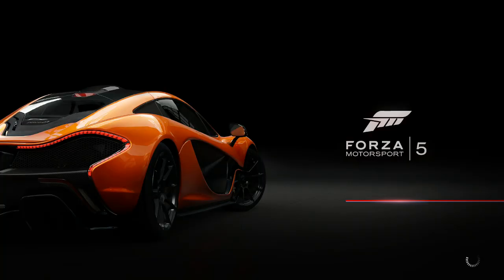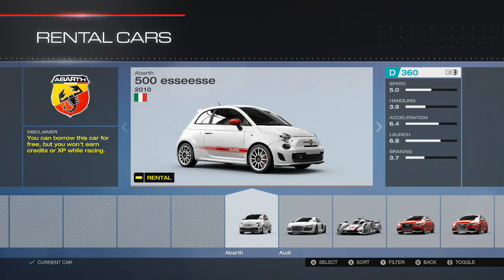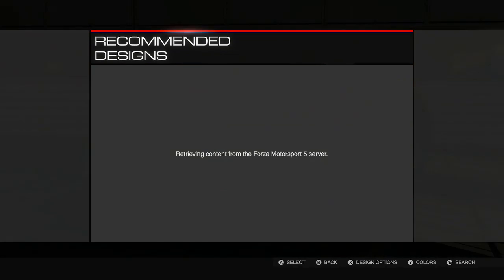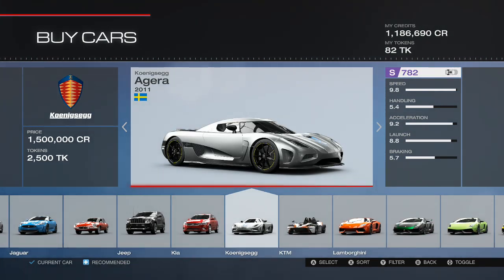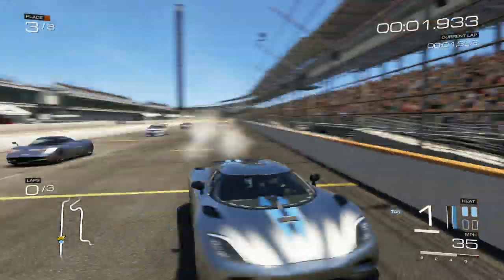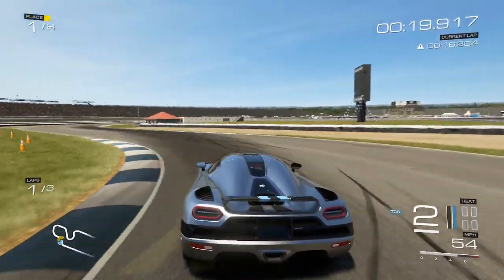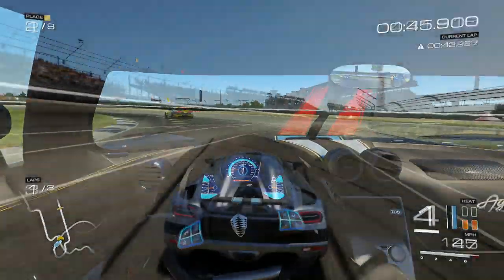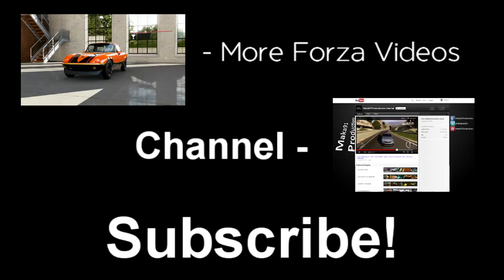Forza Motorsport 5 - How to Rent ANY Car Glitch (Free Play Mode)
Here is a glitch in Forza 5 on how to rent ANY car in Free Play Mode. Using this glitch, you can test drive a car before you buy it, and also unlock any achievements that ask you to use expensive cars that you don't want to buy.

To do the glitch, select a rental car in free play. Then go back into the Select Car menu and go to Buy Car, and choose the car you want to drive. After selecting it, and seeing the paint jobs, back out and it will be in the rental slot.

You cannot paint, upgrade or tune rental cars, and you can;t rent cars for DLC which you do not own, so keep that in mind.